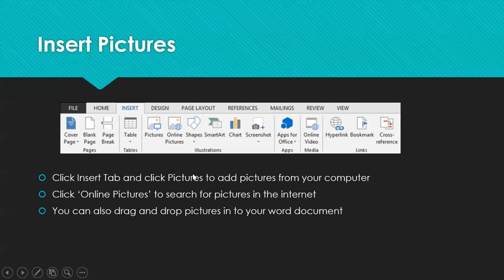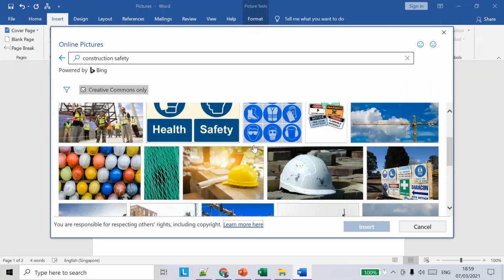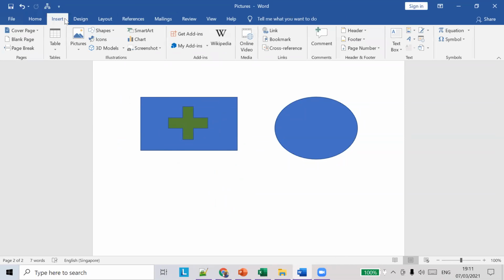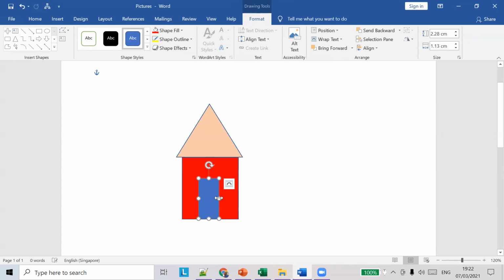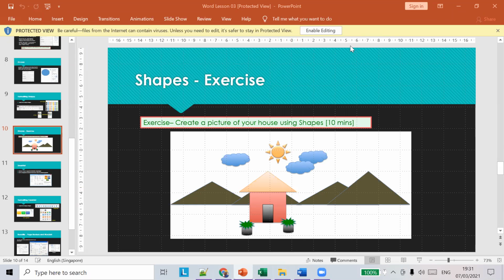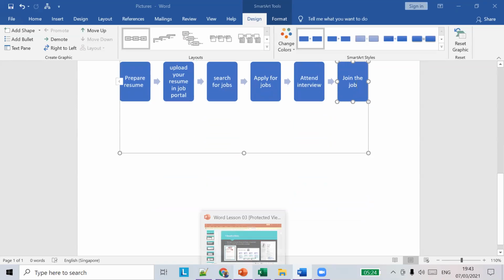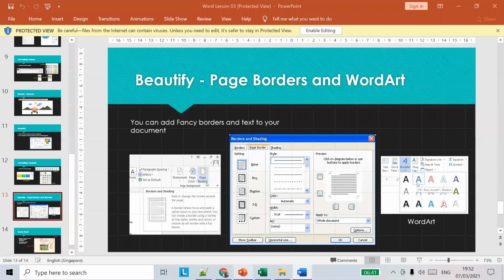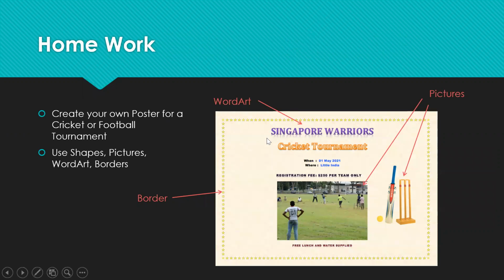Microsoft Word - Pictures, Shapes and SmartArt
This video explains how to add pictures shapes and smart art to a word document.